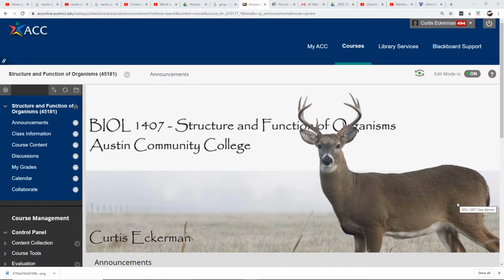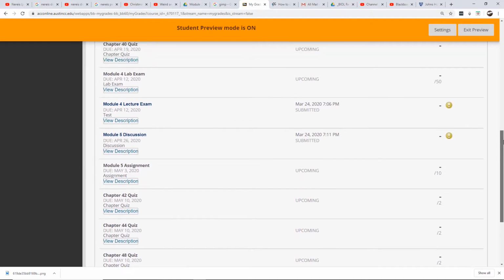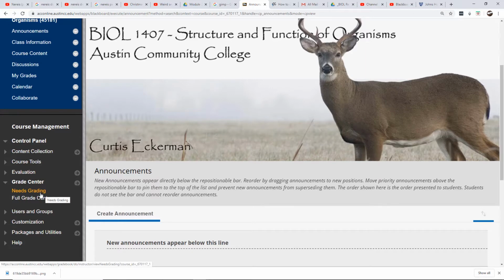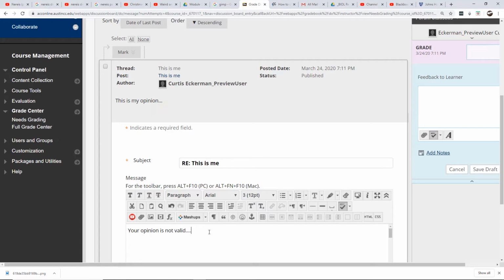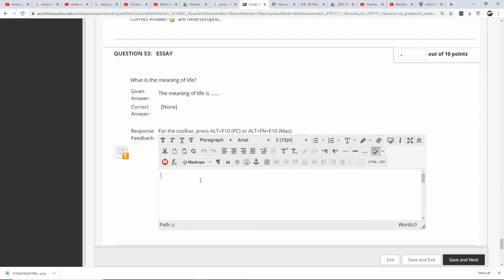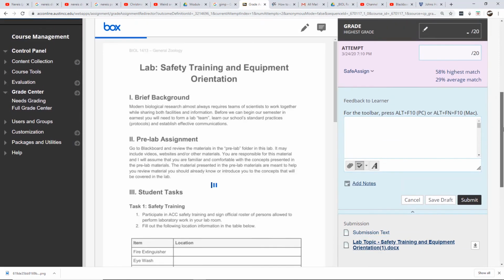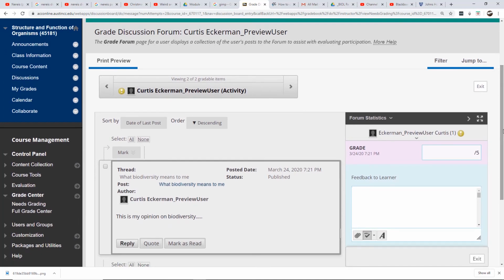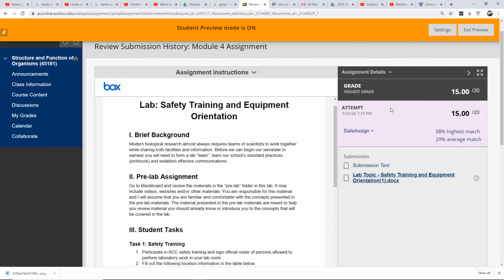Blackboard in a Hurry [Chapter 10 Part 6] - Grading Student Work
In this video we look at how students submit work in blackboard and how you, the instructor, see it and grade it.